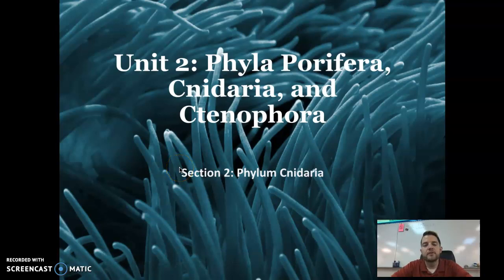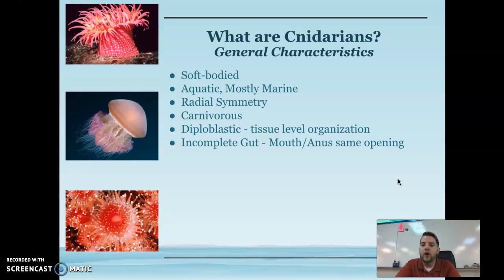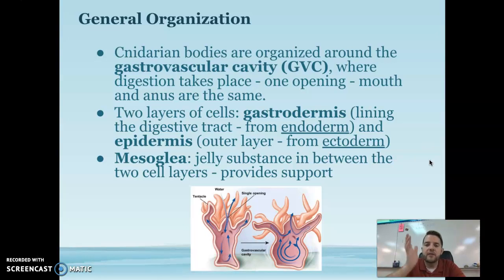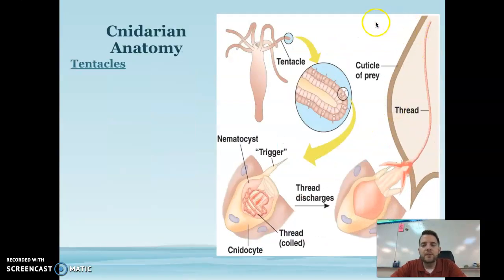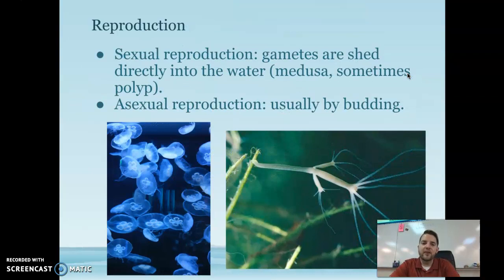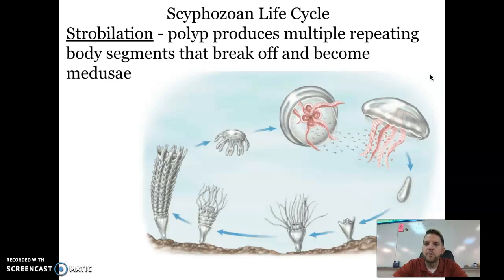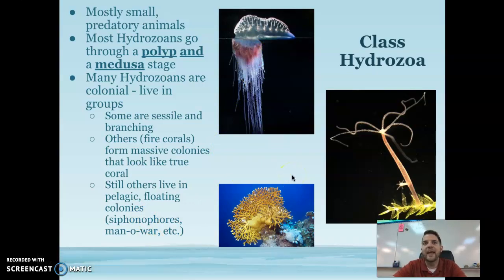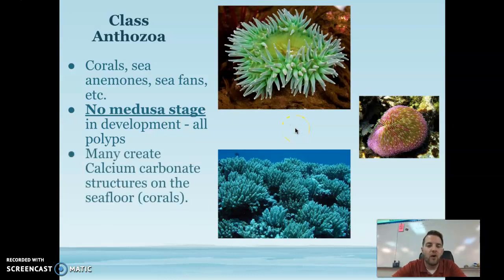Unit 2, Sec 2 - Phylum Cnidaria - Zoology